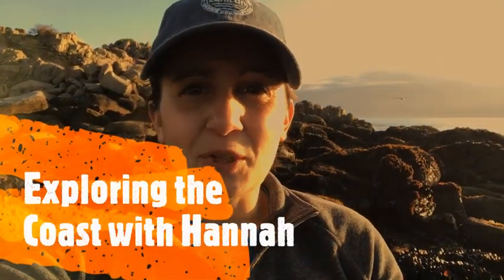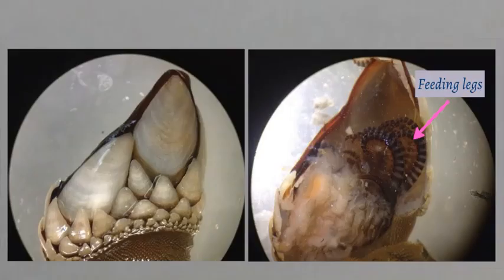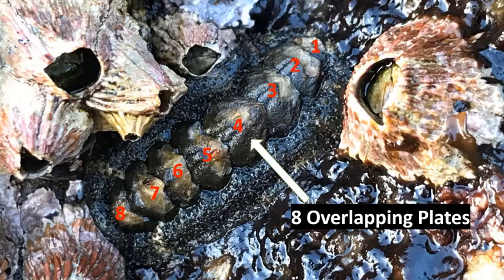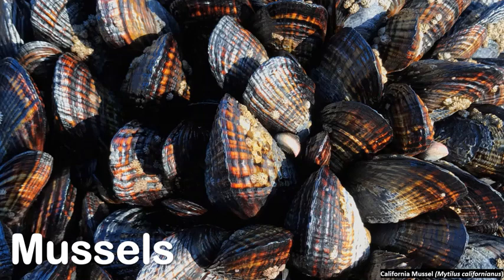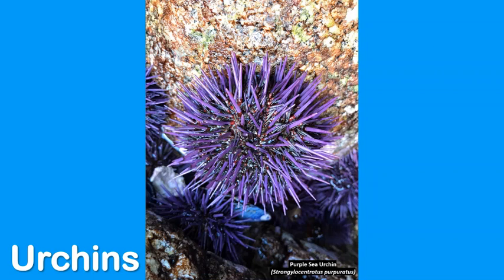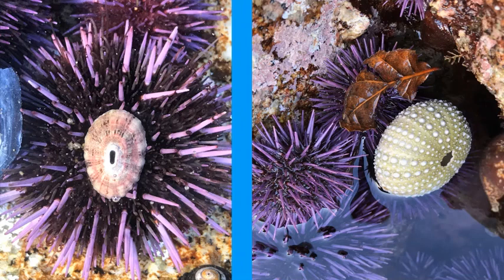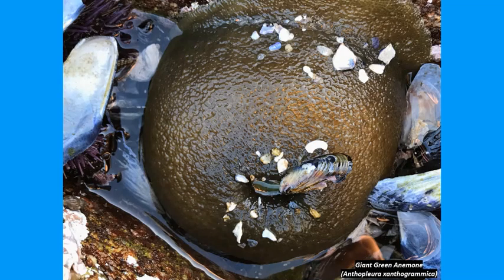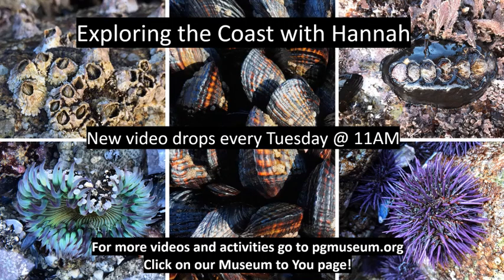Adaptations of Rocky Intertidal Species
Join Hannah as she explains the amazing adaptations of a few rocky intertidal species found right here in Monterey Bay!